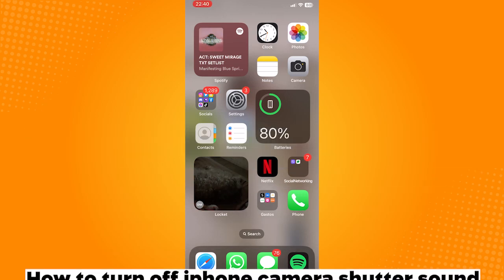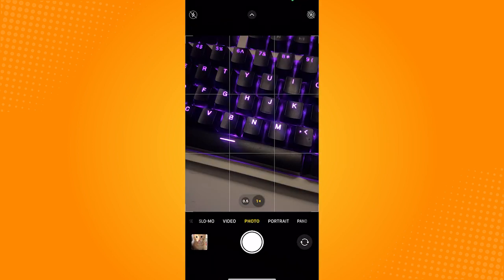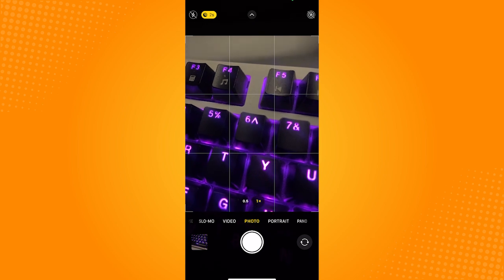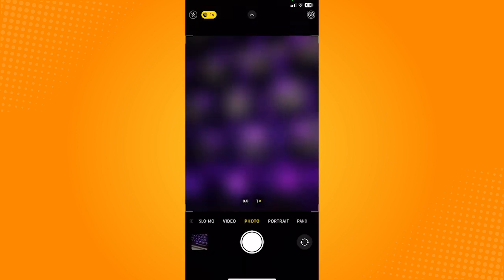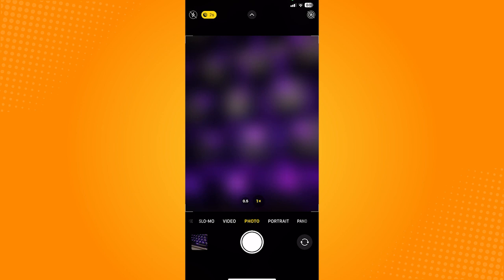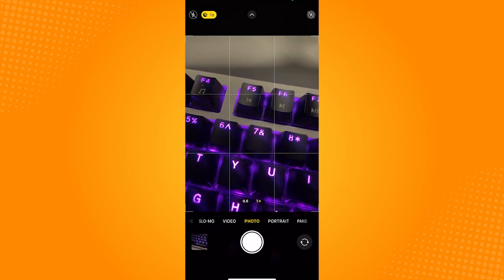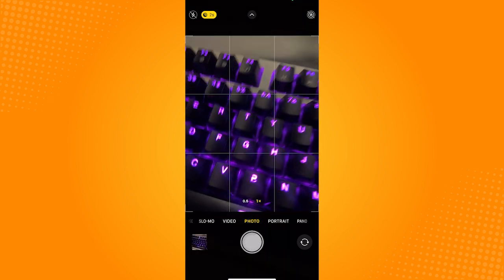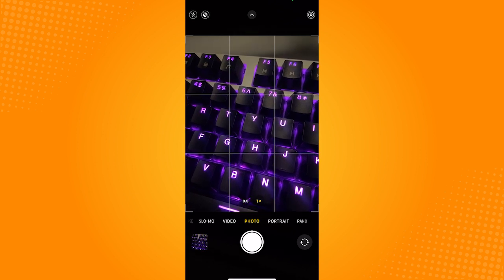How to Turn Off iPhone Camera Shutter Sound (2023)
Learn‎‎‏‏‎ ‎How to Turn Off iPhone Camera Shutter Sound

In this video I will show you‏‏‎ ‎how to turn off iphone camera shutter sound